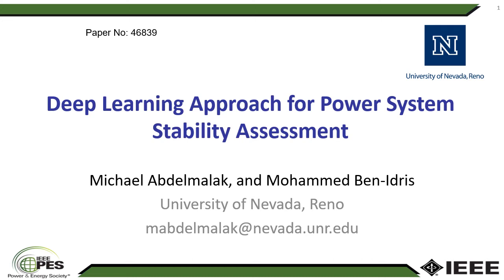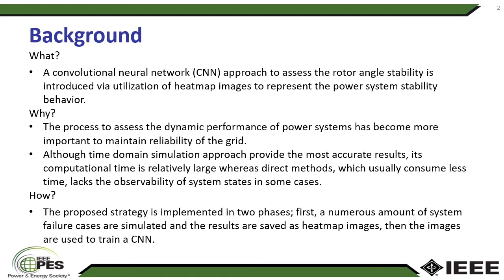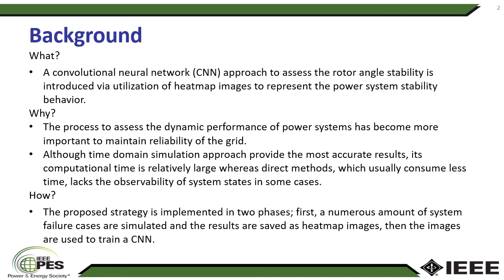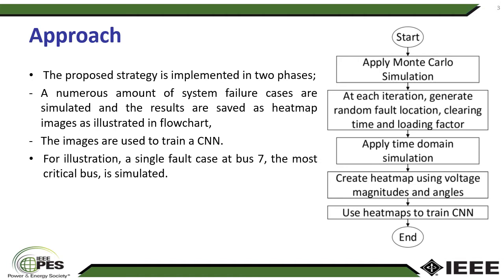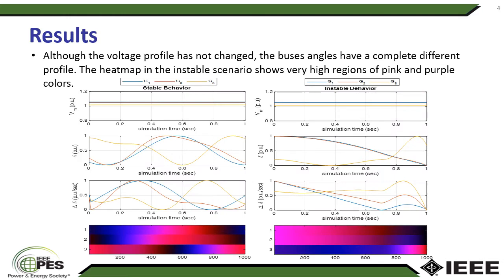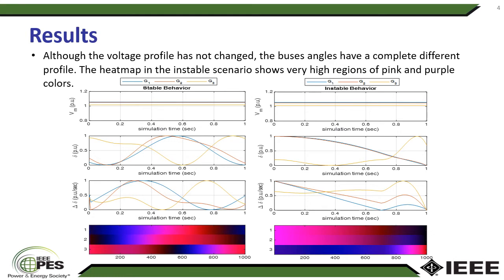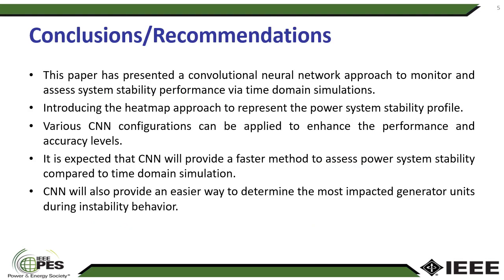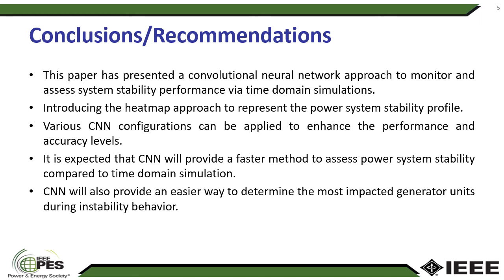Deep Learning Approach for Power System Stability Assessment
Michael Abdelmalak